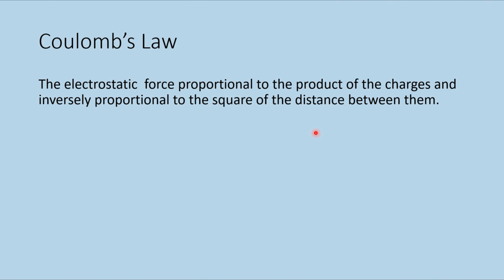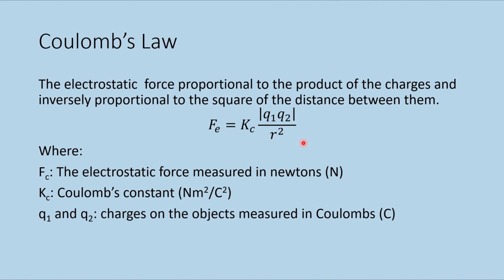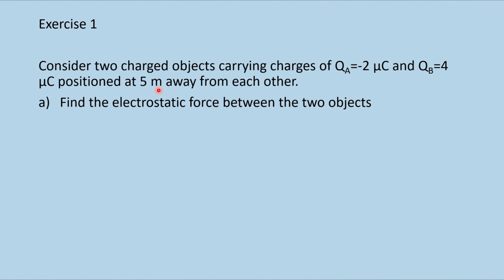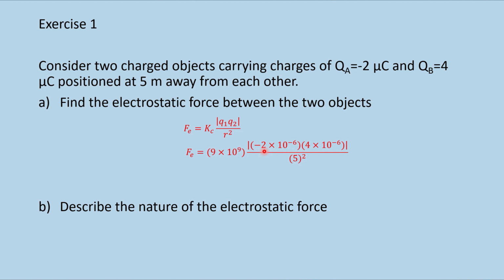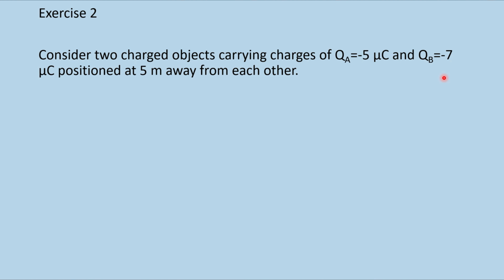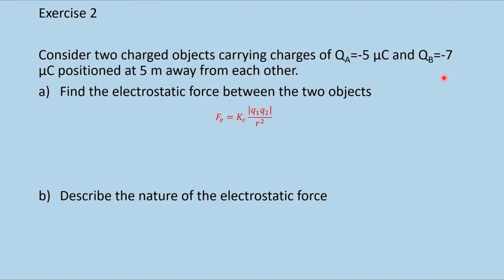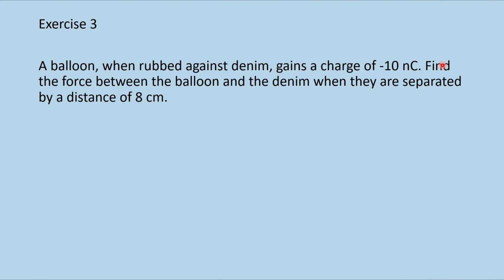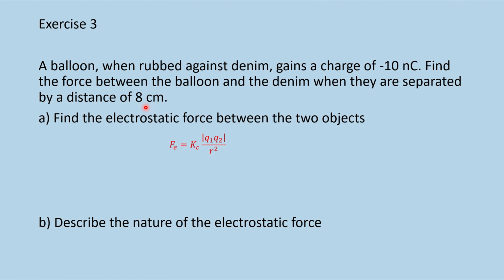Coulomb's Law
An introduction to Coulomb's Law with some simple applications